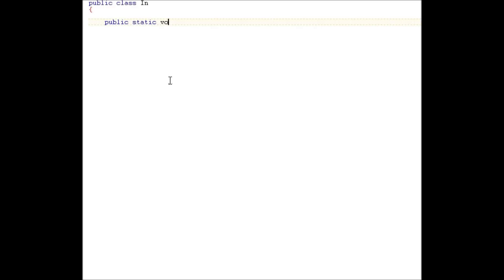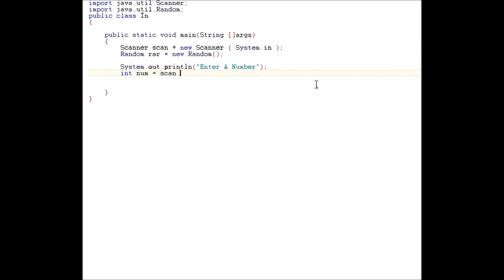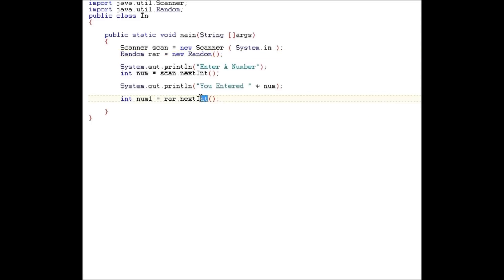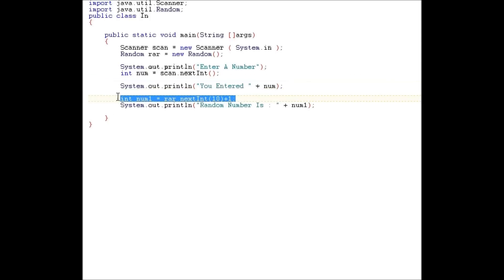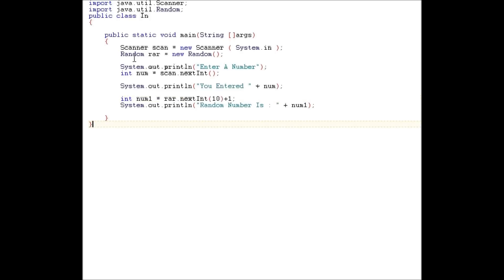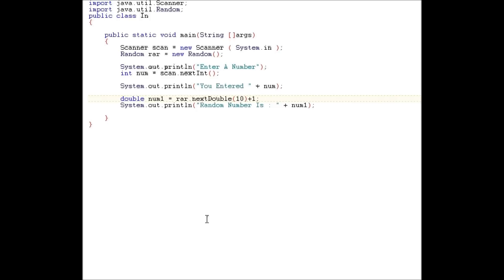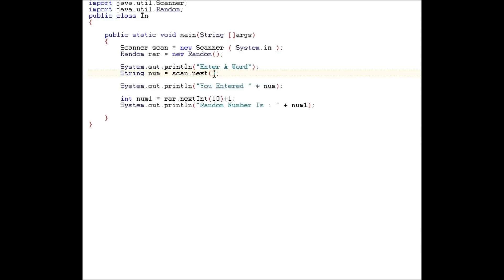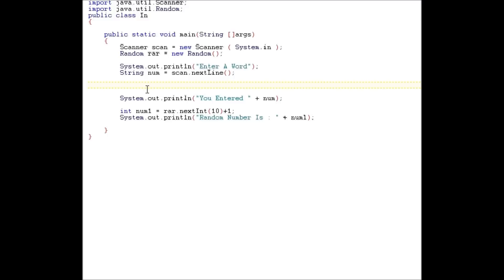Java, Imports, Scanner, Random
How to Import the Scanner and Random, and then how to use them!